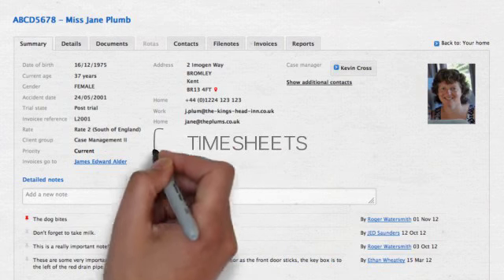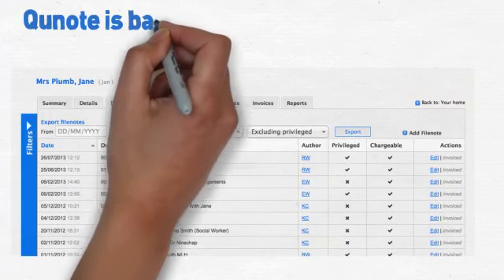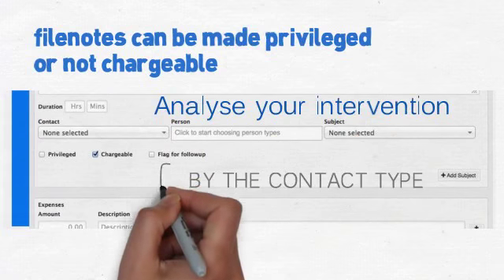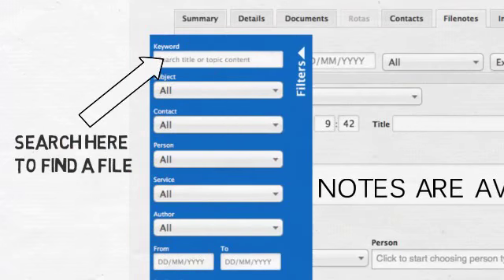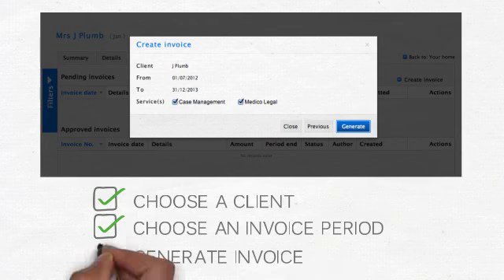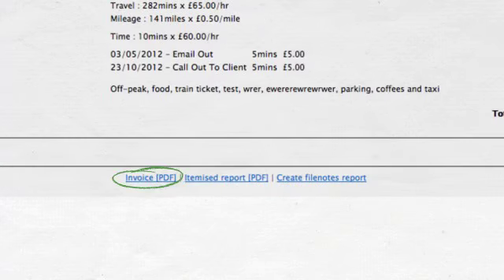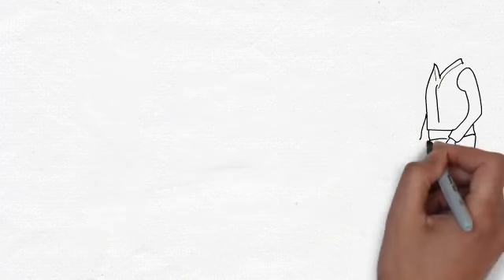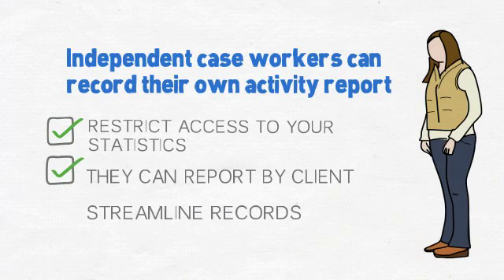Case Management Software Rehabilitation Clinical Notes - Qunote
Qunote is a flexible case management system designed for Case Managers, Vocational Rehabilitation Providers and Occupational Therapists within the care industry.

Thanks for having a look at the Qunote system.

It is designed for anyone who needs to make clinical notes, and wants access to those notes anywhere. All you need is a laptop, desktop or tablet computer and a connection to the internet.

Qunote will manage your timesheets and your diary and keep all your client records.   It allows you to share templates or forms that you use regularly and allows you to file documents, photos or even short videos on the system to support your case notes.

You control the permissions, so if you want to share your notes with others, you can.  If someone is deputising for you, or there's an urgent house call, they will have access to all the important information they need.

Qunote is based around the filenote.  Simply click on 'add a filenote' and start writing.  It is saved automatically in the client's file. Your notes can be as long or as short as you like and you can do this while you are with the client, or on the way home on the train.

You can make a filenote privileged or not chargeable, and you can also add in codes, so you can analyse your intervention by the contact type, by the people involved and by the subject of the intervention.

Then you make a note of any time spent writing up the filenotes, travel time and costs and any other expenses.

All your notes are immediately available so, if after several years, someone asks about a particular visit, or medication, pop in the search term and the file note will pop up.

Another useful feature is the  'flag for follow up'. Supposing you want to arrange for your assistant to call a plumber. Click on the button, write the note and it will automatically appear in your assistant's 'to do' list.

But the real time saver comes when you want to invoice... How long does it take you to do your billing each month?

You've already set up the system with the funder's details. Choose a client, choose an invoice period (you can set it up automatically) and click Generate Invoice.

In a couple of seconds you'll have all the billable data for that client in report format.  You can edit it, add notes or revise the figures. When you approve it, the invoice will then be presented in a format to go to your funder.

You can choose then how much additional information you send with the invoice according to your funder's wishes. It might be just the invoice, the invoice plus a costs breakdown, or a full set of filenotes.

Qunote is a brilliant way of improving your efficiency.Our first user reported that they were able to increase their billings by 30% just by accounting for all their time properly.

There are some forty or so reports you can produce, giving you a breakdown of your time spent with a client, the type of intervention, and profitability. It can also give you performance indicators for each case manager's workload -- show where they are doing well, and where, perhaps, they need a little help.

And we've even given independent case workers their own activity report. You can bar your freelancers from seeing your statistics, but when they come to invoice you, they can print off their complete activity report in respect of each client and attach it to their invoice. It will match your own records exactly, and you'll know that whatever they are billing for, there is an invoice going out to your funders.

We know you'll love Qunote. It was built for one of the UK's major Case Management firms, and it has been modified and enhanced to improve its usability.